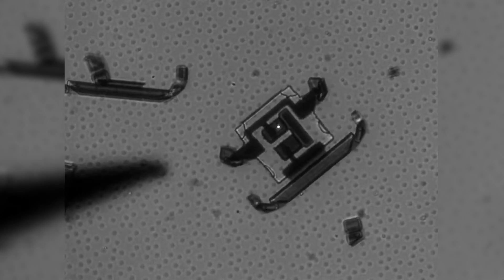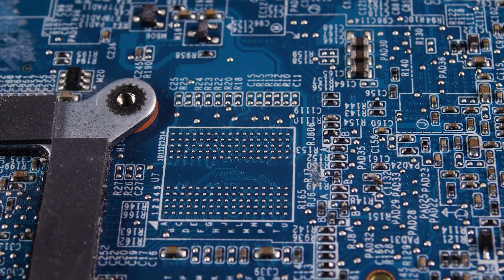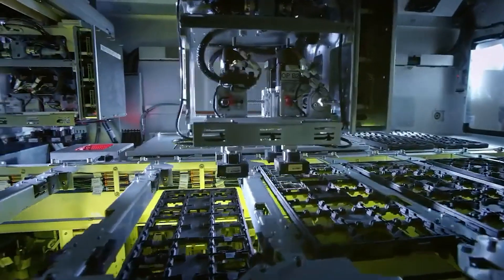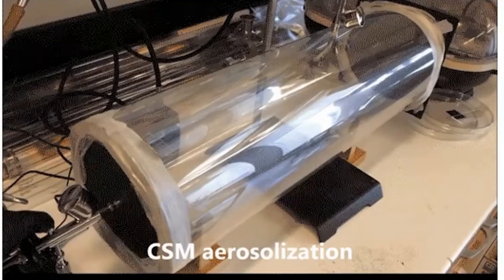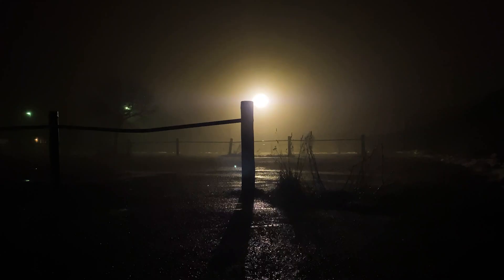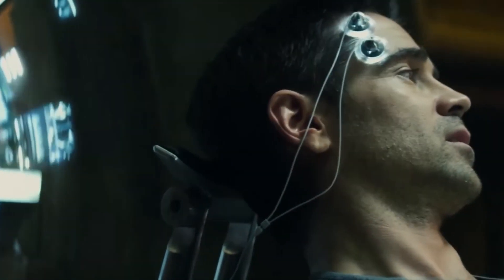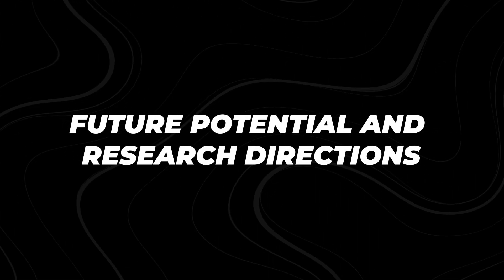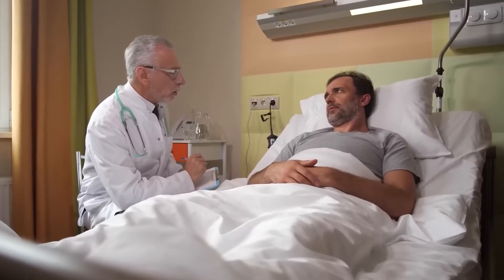Microscopic Robots Powered by Invisible Batteries (Coming Soon)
Are you ready to witness the future of microscopic technology? Imagine robots so small, they can move inside the human body and repair damaged cells, powered by invisible batteries! This breakthrough in nanotechnology could revolutionize medicine, manufacturing, and even environmental clean-up. How far are we from seeing this innovation in everyday life?

In this video, we dive deep into the world of microscopic robots, exploring how invisible batteries will power these tiny machines. We’ll discuss the cutting-edge science behind these technologies, the challenges that scientists face, and the immense possibilities they offer. Will these robots soon become a regular part of our lives?

From medical advancements that could transform healthcare to industrial applications that can reshape how products are made, these microscopic robots are set to change everything. Are you prepared to embrace the future of robotics and artificial intelligence?

Could this be the technology that finally allows us to combat some of the most difficult health issues? What will be the real-world impacts of microscopic robots? Watch the entire video to uncover the secrets behind these groundbreaking inventions and their potential to change the world!